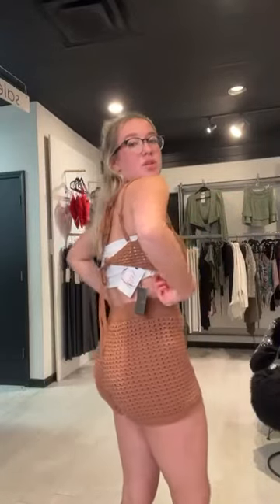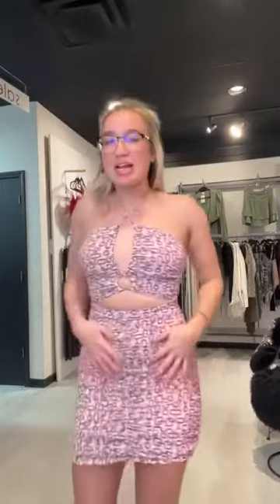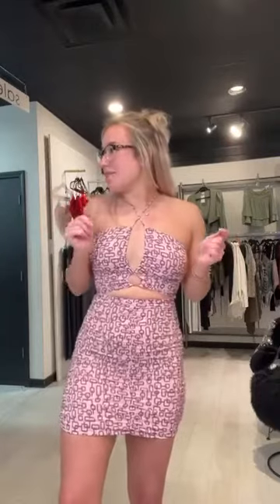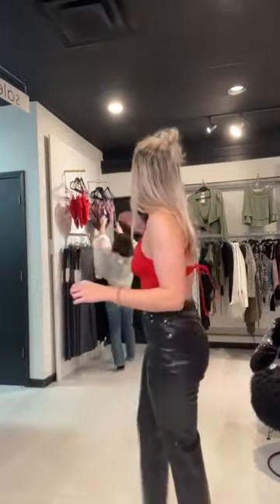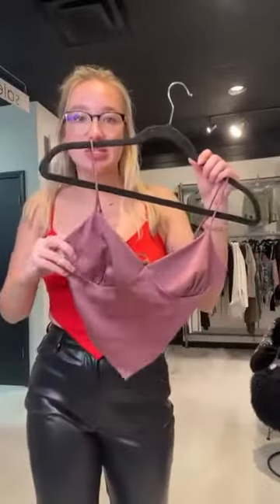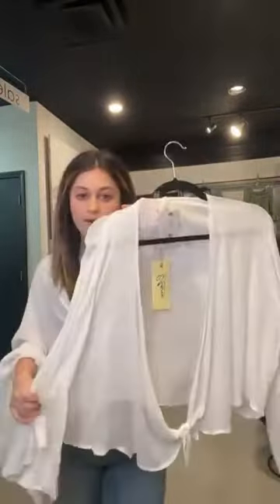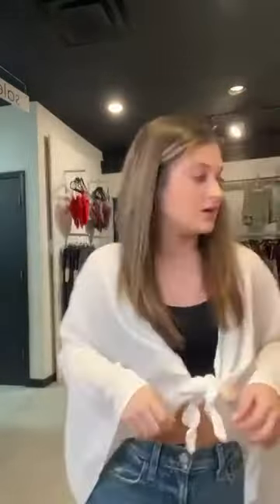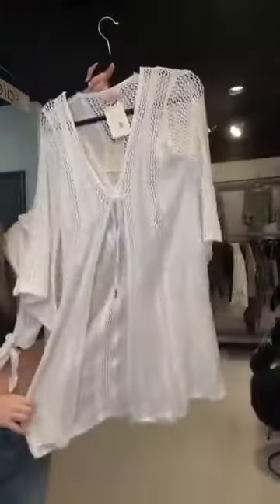Styling your Spring Break wardrobe!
Get ready to screen shot these spring break styles because we're bringing you the BEST of the BEST for spring break!
See something you love? Shop online + in store
Sanitystyle.com